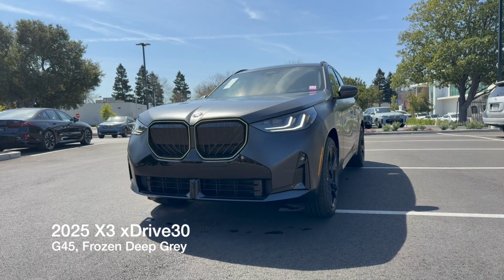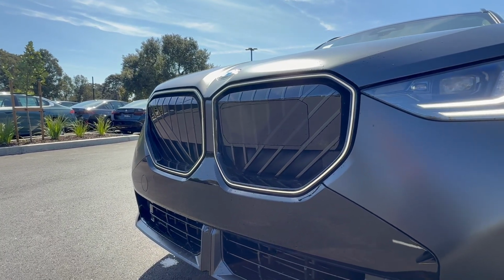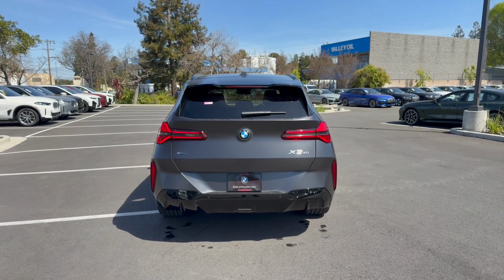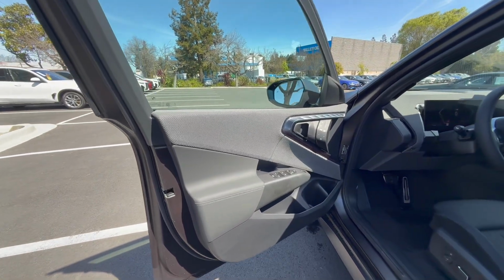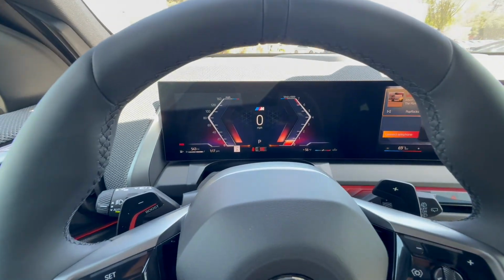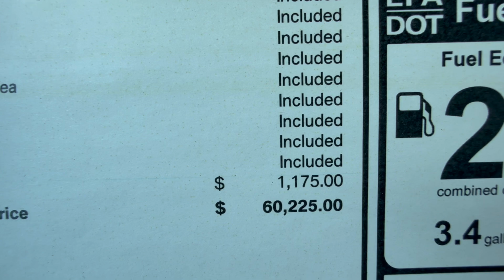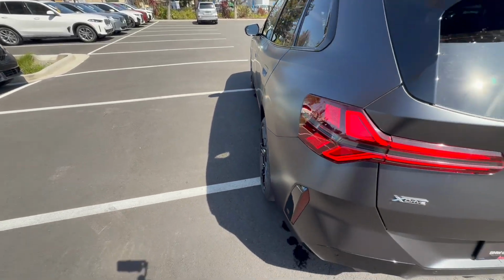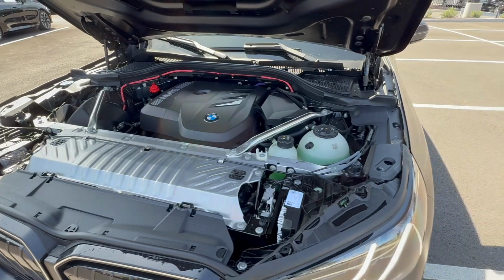It's another 2025 X3 xDrive30 in Frozen Deep Grey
Apologies for the lack of 4K on this one. Setting changed and did not notice. So here it is, we ran the previous X3 xDrive30 in Frozen Deep Grey through our newly developed cloning bay.